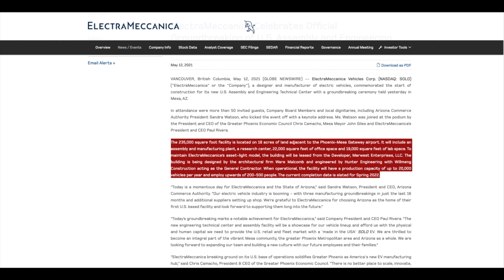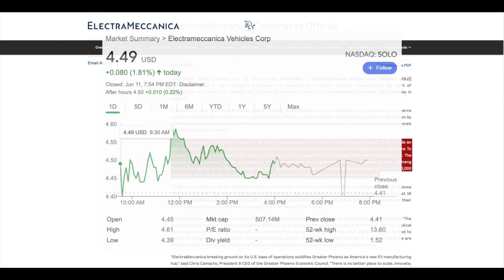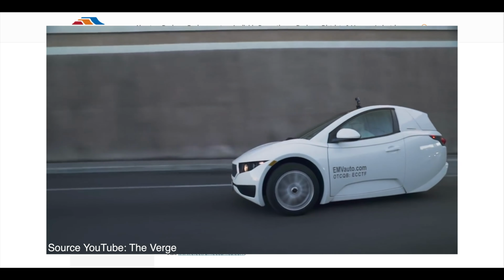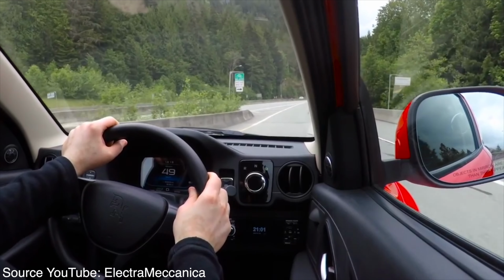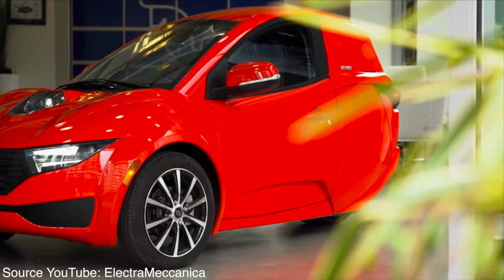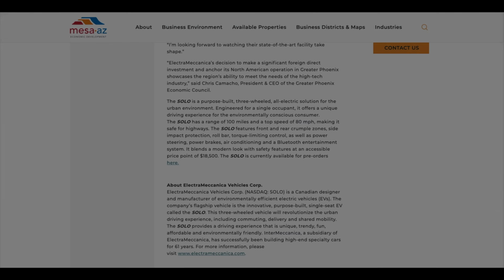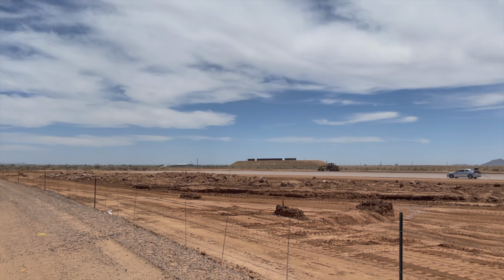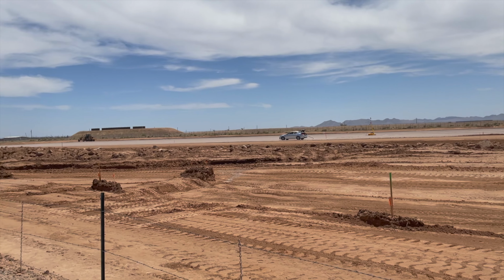Let's Talk ElectraMeccanica and Check Out The Factory Site!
Welcome to Bear's Workshop. In this video we are doing an intro to ElectraMeccanica, a 3 wheeled EV that will be built in Mesa, AZ. Just clicking on that link helps the channel.

Amazon Link
The Mavic pro 2 drone that we use for our flyovers.

Source
The Verge